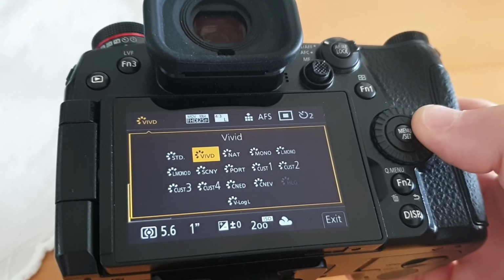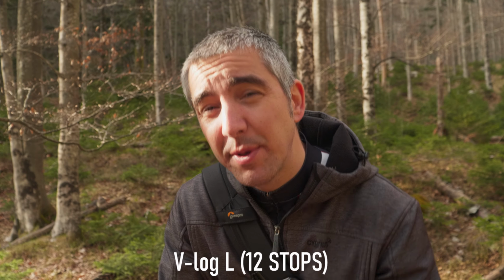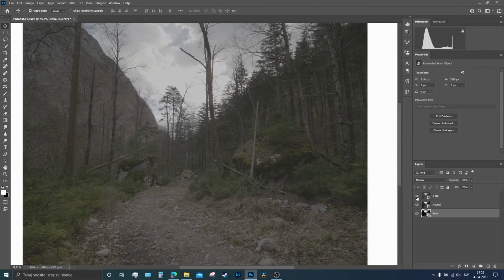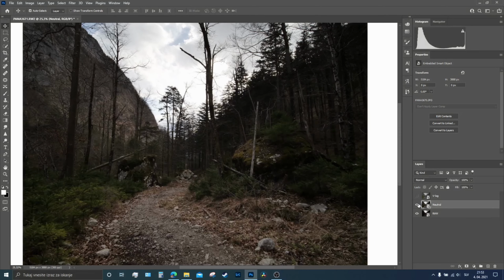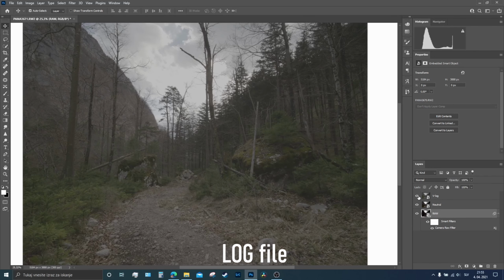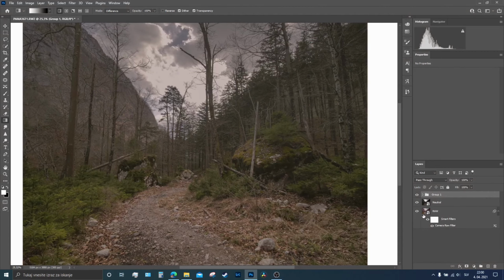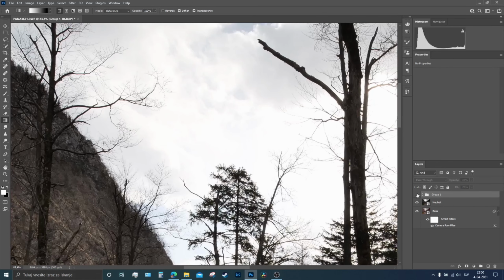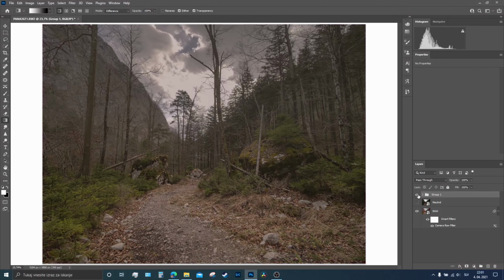Using LOG in photography // Episode #25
Is there any sense for using LOG in photography? In this video I test and compare the LOG image profile to the neutral image profile and to the RAW image. Guess who is the winner?

My gear:

CAMERA:
Panasonic LUMIX G9 / Leica 12-60mm f2.8-4.0 / Lumix G 42.5mm f1.7 / Laowa 7.5mm f2.0

MICROPHONE:
RODE VidoMic NTG, RODE wireless GO